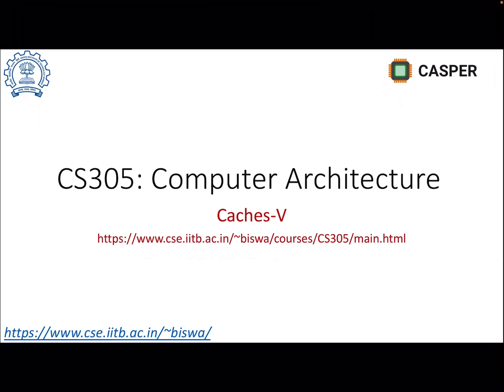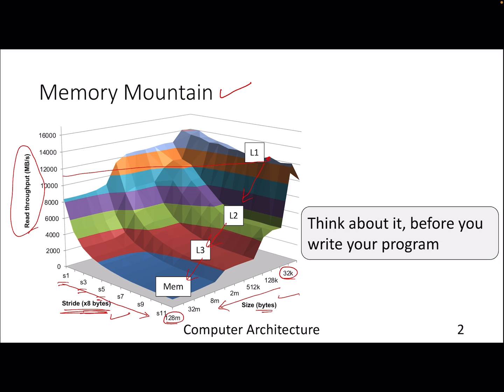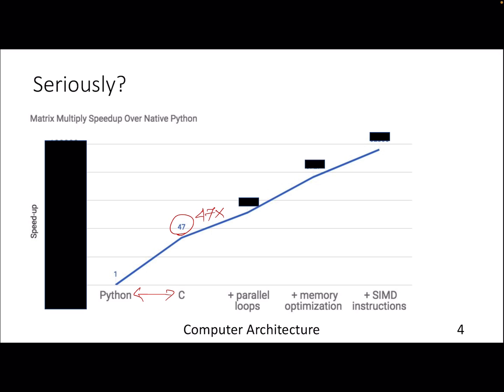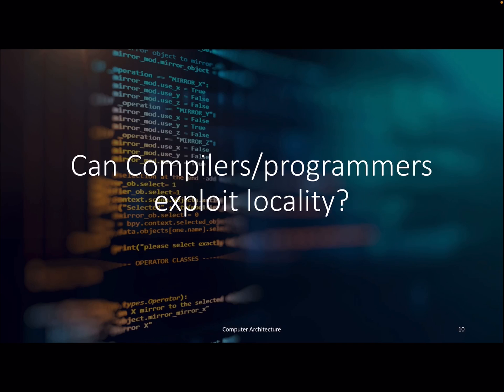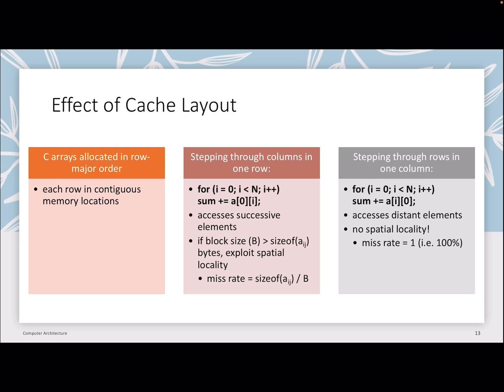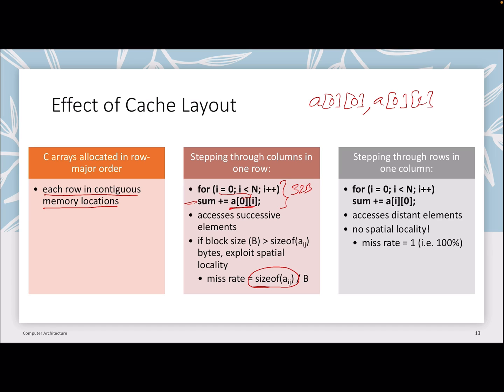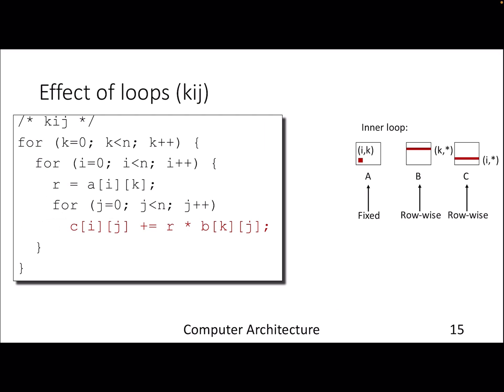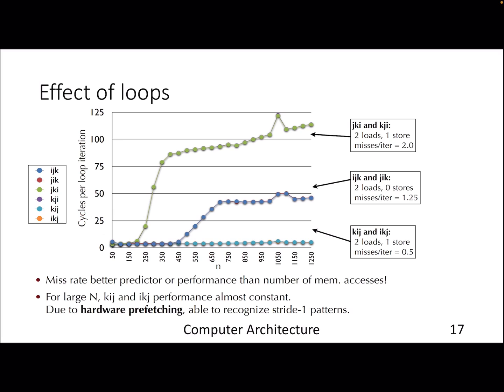Lecture 34: Cache conscious programming optimizations